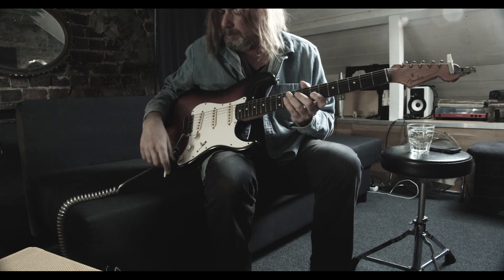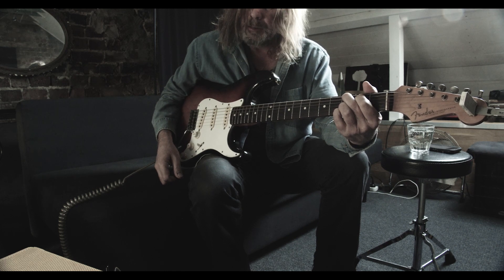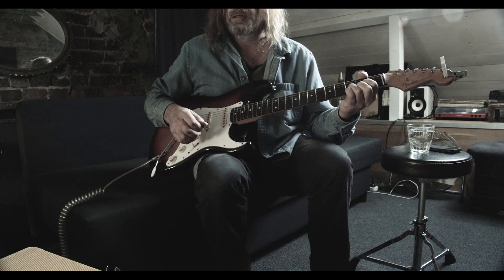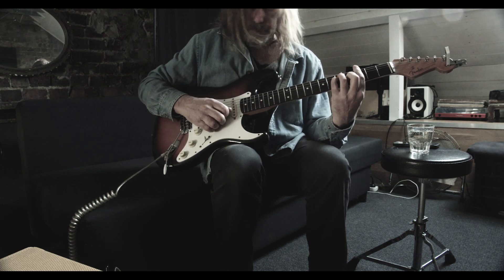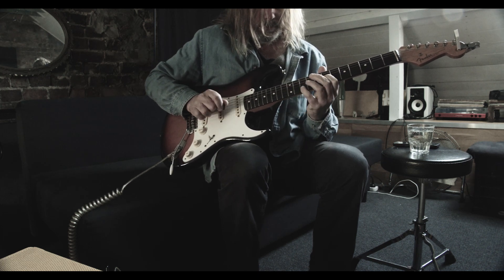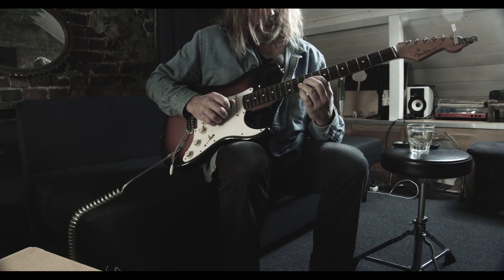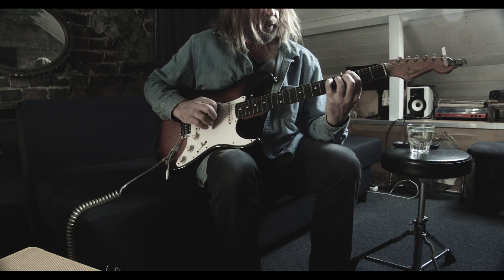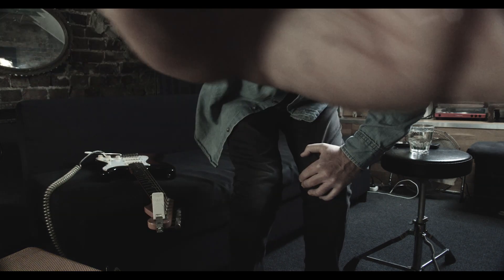Sex by The 1975 - Guitar Lesson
Sex by The 1975 - Guitar Lesson with Peter Mitchell